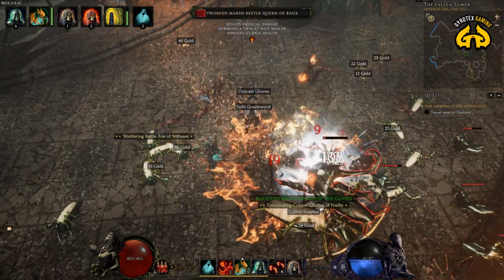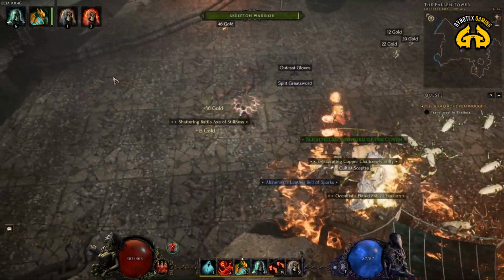Last Epoch Necromancer - Burning Army Build Showcase | Last Epoch Builds 2022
Last Epoch Necromancer Build in progress that I'm showcasing in this video is yet again proving how much easier it is to create a solid and fun, beginner-friendly build in this game, compared to Path of Exile.

Burning Army Summoner Build relies on the fire-specced Golem, Pyromancer Skeletons, and Burning Zombie Shamblers. It is not at the end-game level yet, so the build will probably be tweaked and optimised by me further before I'm happy to release a proper build guide for it - if anyone is interested.

00:00 - Intro
01:00 - Build Overview
04:55 - Showcase

🚩 Let's get connected on Twitter! 🚩